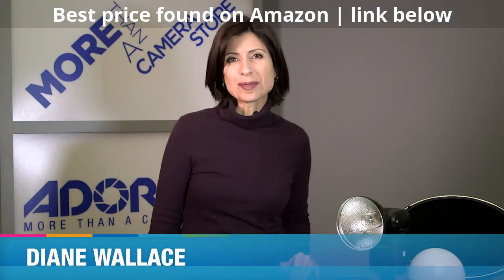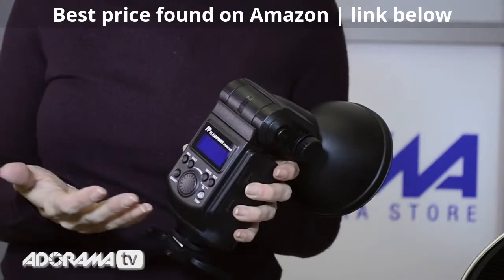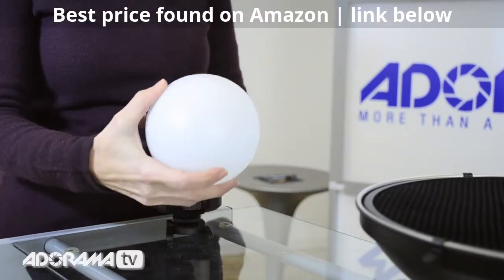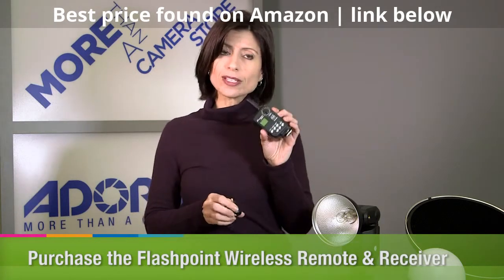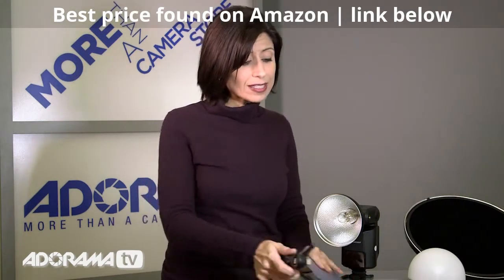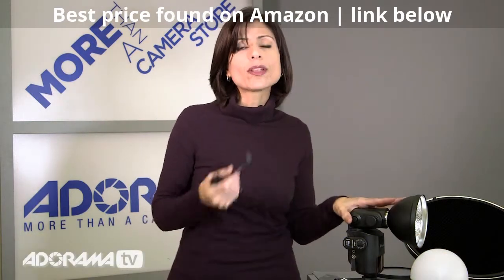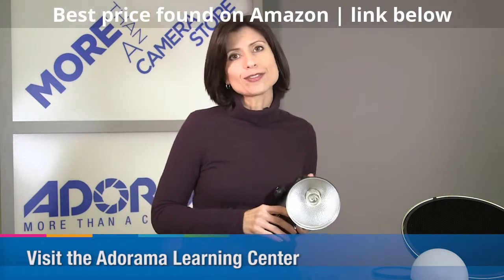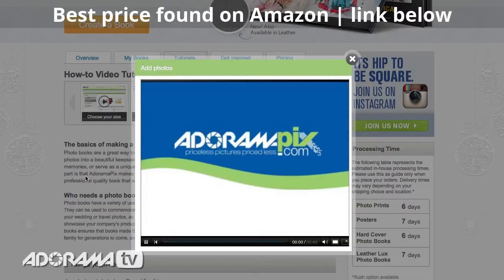Flashpoint SL-360K1 StreakLight 360 Watt REVIEW and HANDS ON